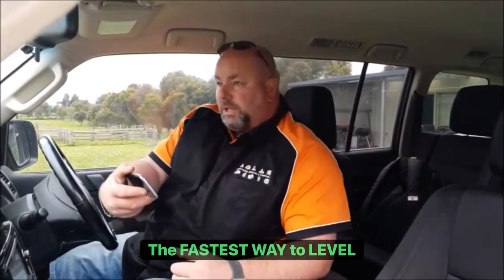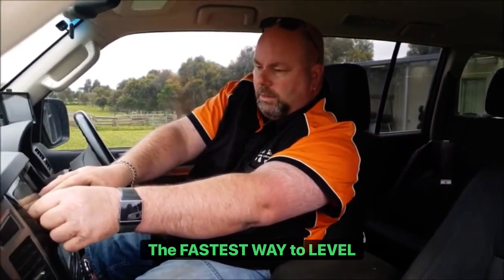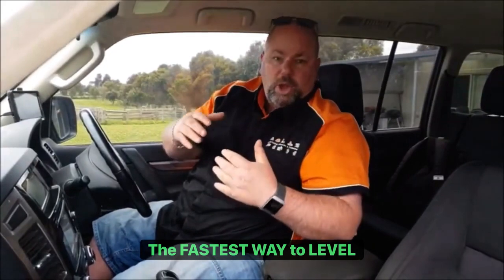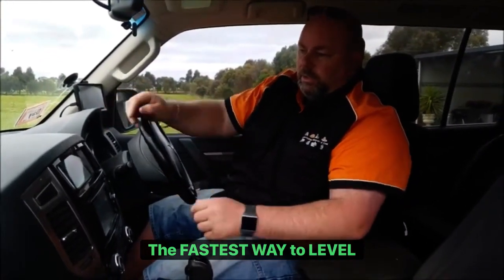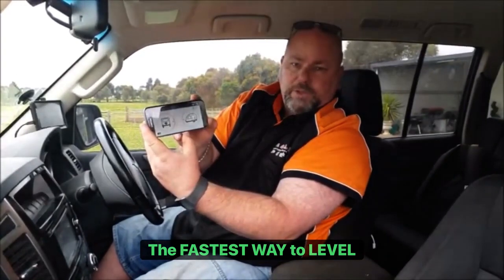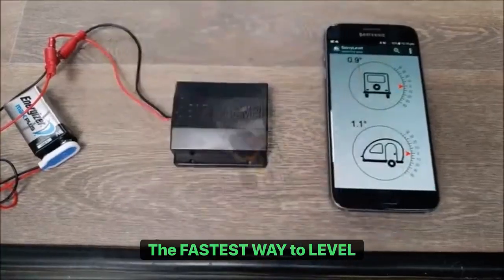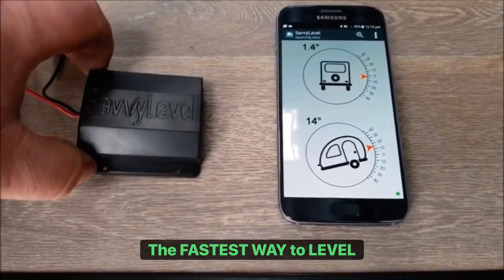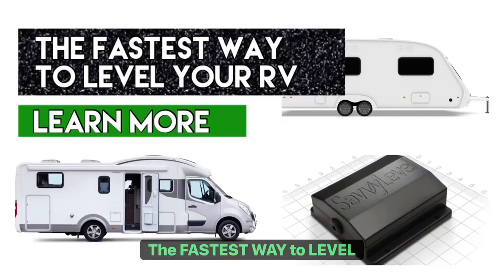SavvyLevel - Electronic Levelling System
Throw out the spirit level - there is an easy way to level your van!
And you don't have to get out of the drivers seat!

Check out the SavvyLevel Video of how this electronic levelling system works, making setting up your van quick and easy.